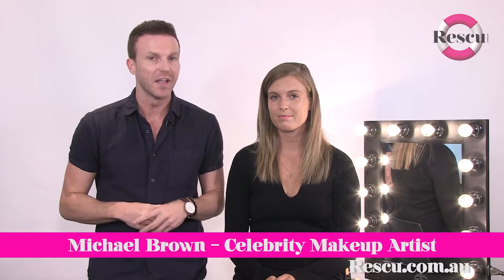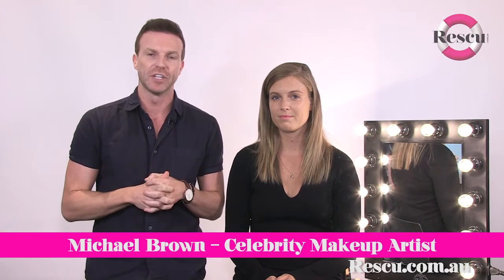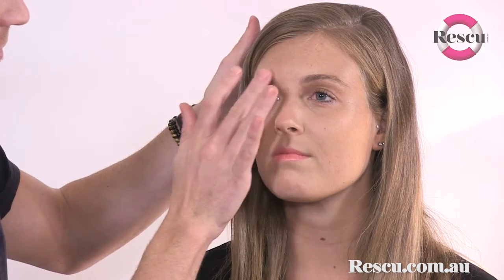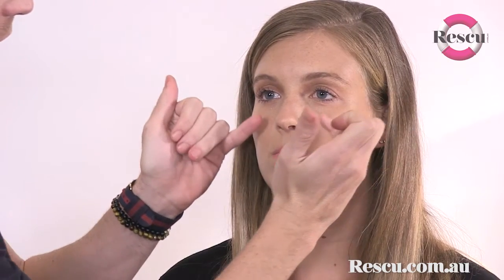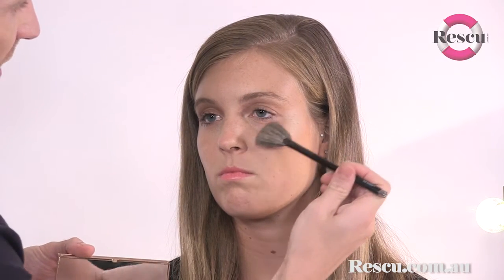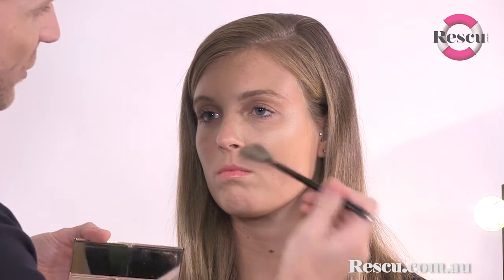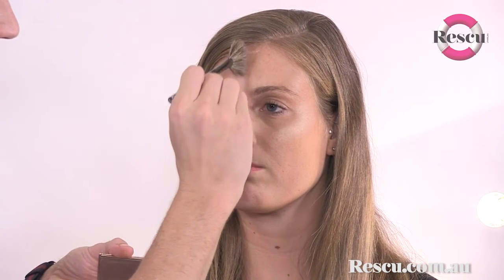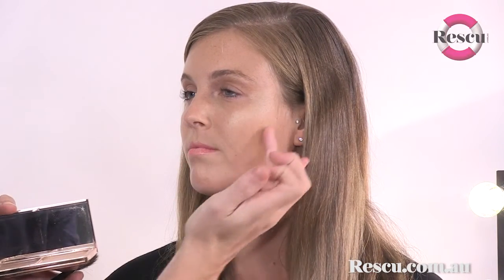How To: Highlight For Beginners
Quick and easy tips to achieve the perfect highlighting look with RESCU Beauty expert, Michael Brown.